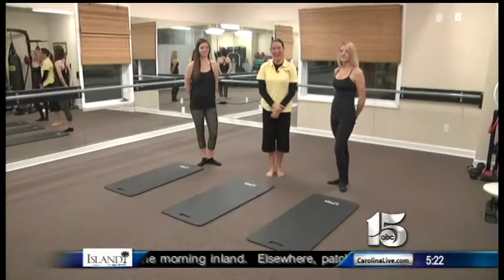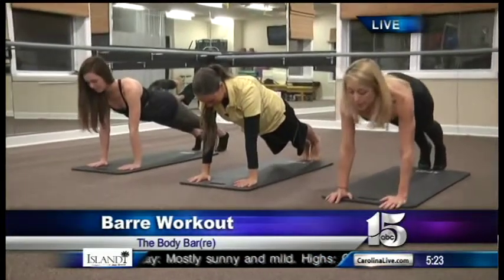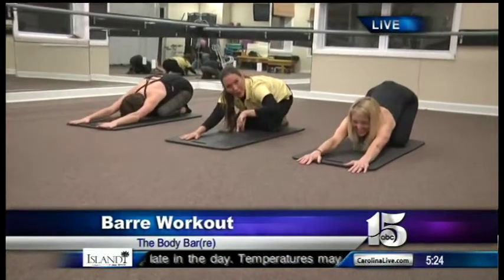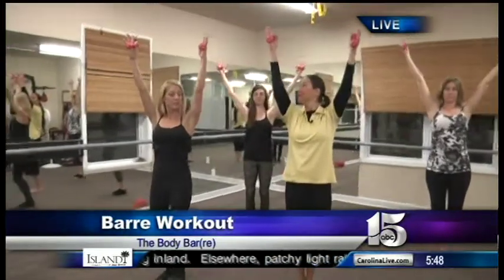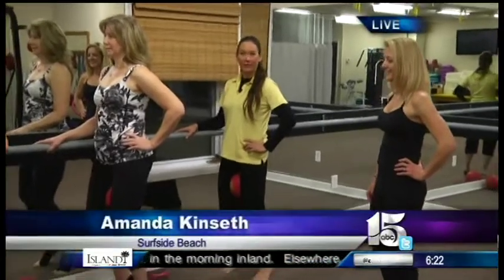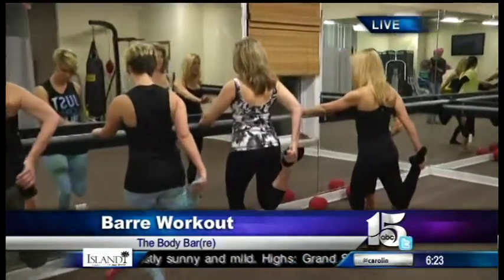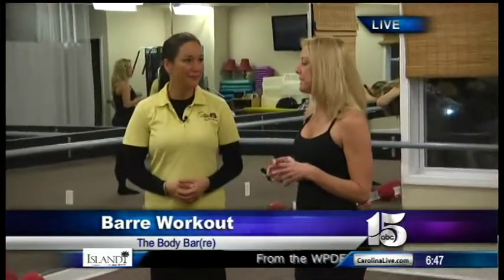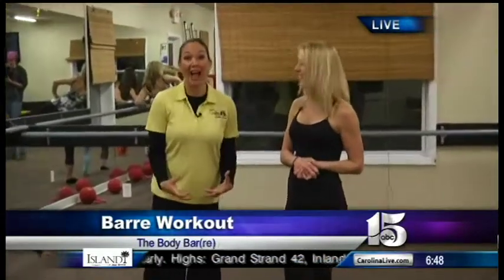Amanda Live at The Body Barre - Good Morning Carolinas - WPDE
Amanda Live at The Body Bar(re) - Good Morning Carolinas - WPDE
1/13/15